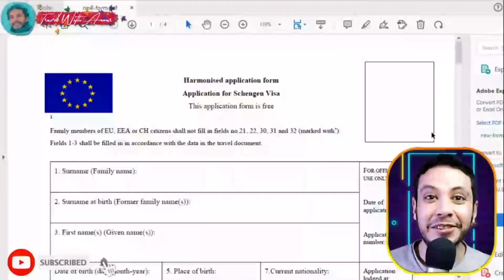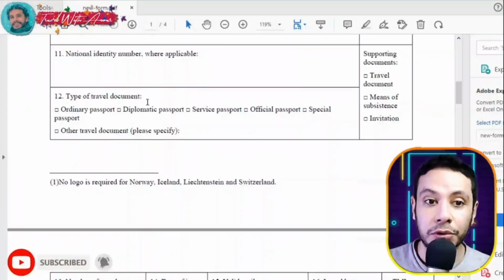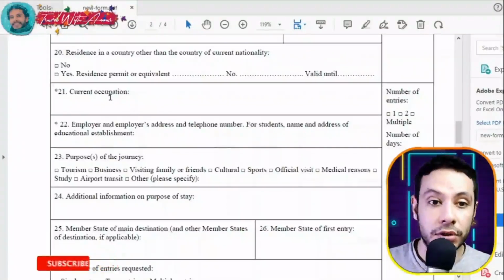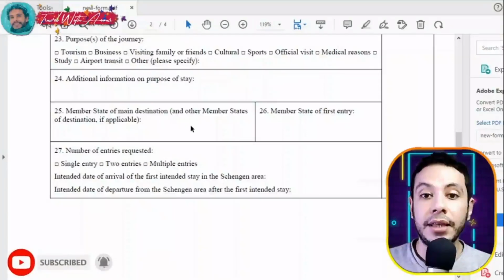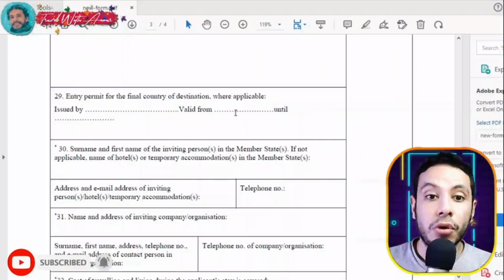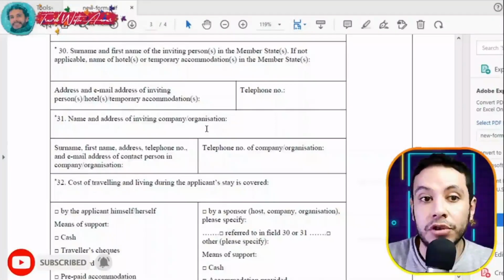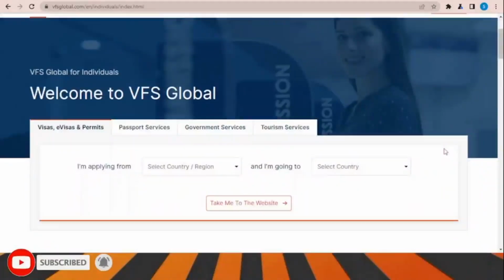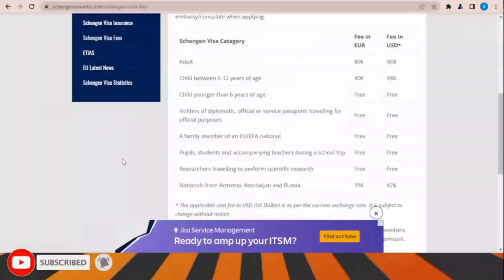Liechtenstein Visa 2023 IN DETAILS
Liechtenstein visa 2023
Visa requirement of Liechtenstein 2023
Visa requirements of 2023
Visa policy of Liechtenstein 2023
Liechtenstein visa updates
Liechtenstein visa updates for Indians
Liechtenstein visa updates for Pakistan
How to apply for Liechtenstein visa 2023
How to travel to Liechtenstein 2023
How to get Liechtenstein visa 2023
visa Liechtenstein for Pakistani travelling to Liechtenstein 2023
visa Liechtenstein for Indians travelling to Liechtenstein 2023
visa Liechtenstein for Filipinos travelling to Liechtenstein 2023
visa Liechtenstein for Bangladeshi travelling to Liechtenstein 2023
visa Liechtenstein for Afghani (Afghanistani) travelling to Liechtenstein 2023
visa Liechtenstein for SriLankans (Sinhalese) travelling to Liechtenstein 2023
visa Liechtenstein for Egyptians travelling to Liechtenstein 2023
visa Liechtenstein for Ghanaians travelling to Liechtenstein 2023
visa Liechtenstein for Emirates travelling to Liechtenstein 2023
visa Liechtenstein for Nepalese (Nepali) travelling to Liechtenstein 2023
visa Liechtenstein for South Africans travelling to Liechtenstein 2023
visa Liechtenstein for South Sudanese travelling to Liechtenstein 2023
visa Liechtenstein for Rwandans travelling to Liechtenstein 2023
visa Liechtenstein for Burundians travelling to Liechtenstein 2023
visa Liechtenstein for Sierra Leoneans travelling to Liechtenstein 2023
visa Liechtenstein for Liberians travelling to Liechtenstein 2023